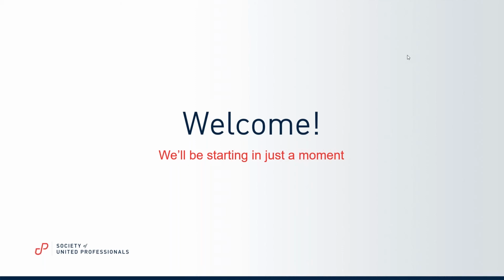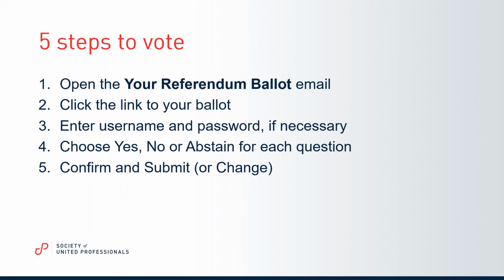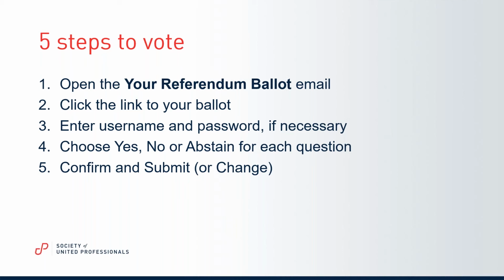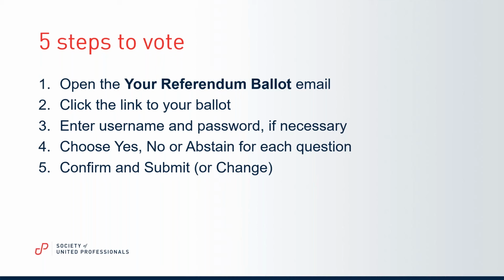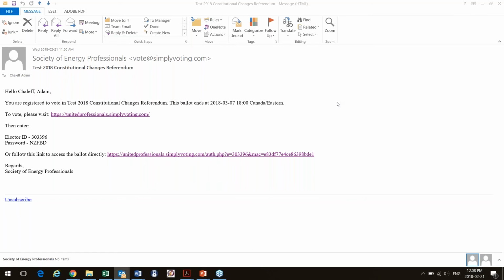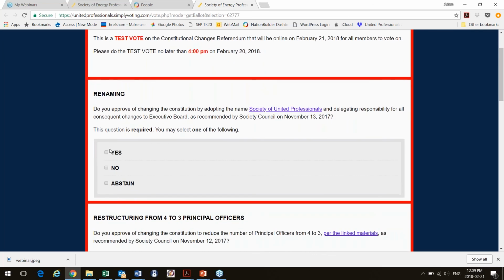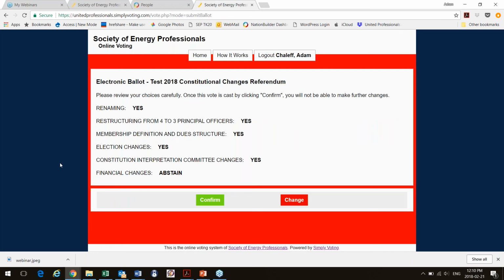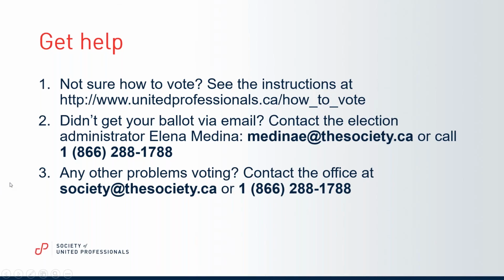Referendum 2018: How to Vote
This is a recording of our February 21, 2018 webinar on how to vote in our referendum on changes to our constitution. We take you step-by-step through the process and demonstrate voting on a mock ballot.